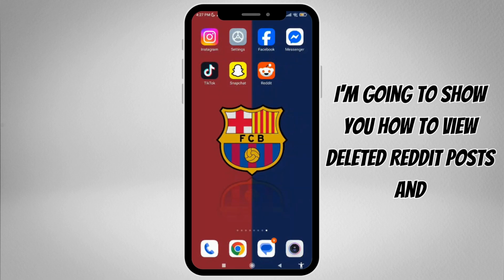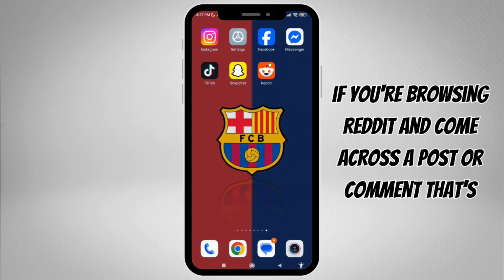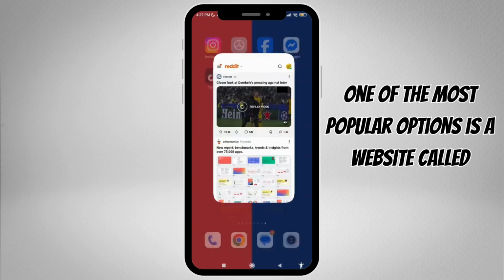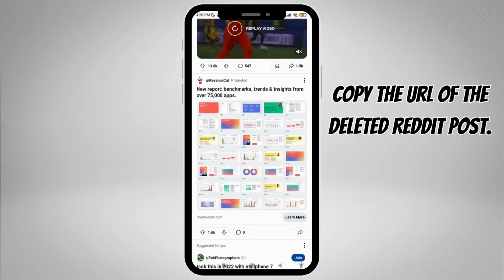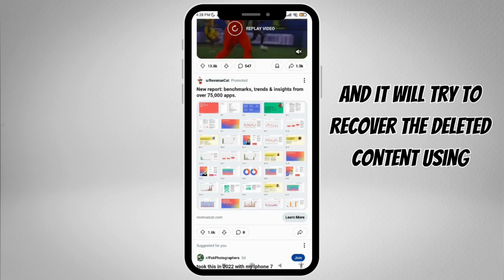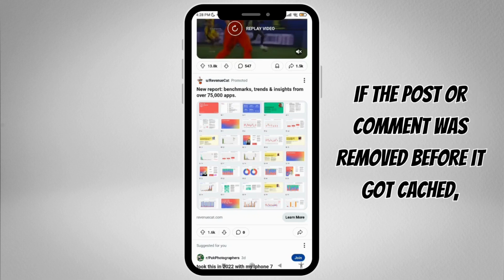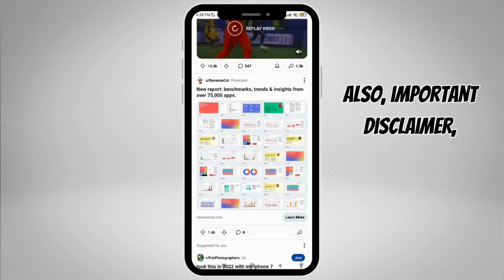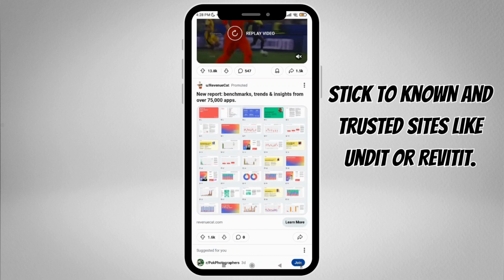Reddit Post or Comment Deleted? Here Is How to Still View It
🗑️👀 Curious about deleted Reddit posts and comments? In this tutorial, I’ll show you step by step how to view removed or deleted Reddit content using simple and safe methods.

⚡ What You’ll Learn:
✅ How to use third-party tools to view deleted Reddit posts
✅ How to check cached or archived versions of Reddit threads
✅ Why some content gets removed and what you can still recover
✅ Bonus tips to explore Reddit history safely and effectively

Bring back the missing pieces of Reddit discussions with ease.